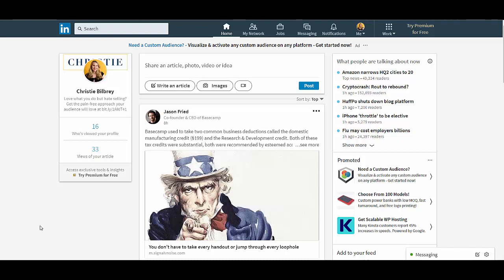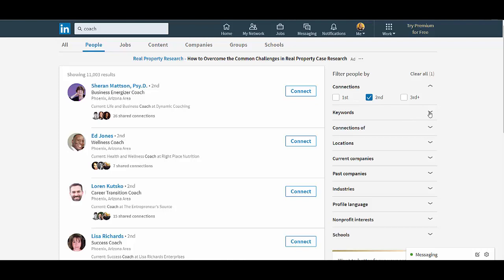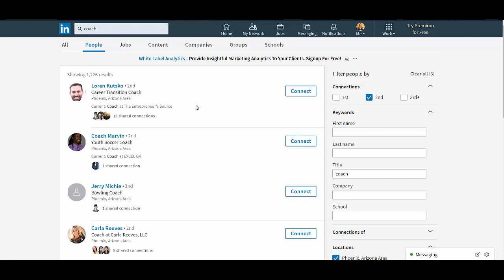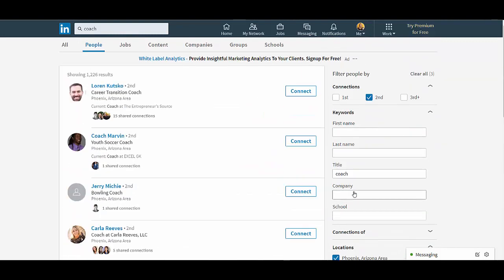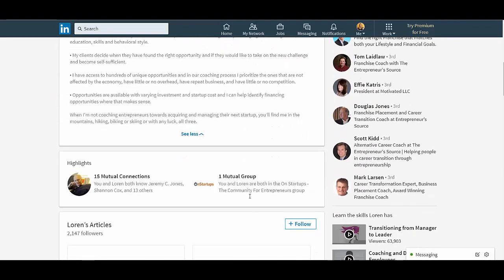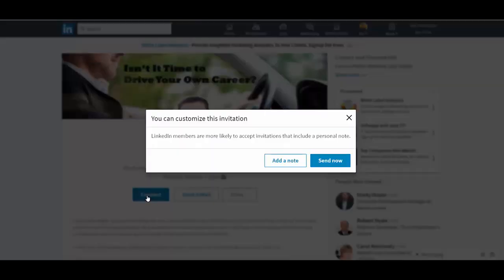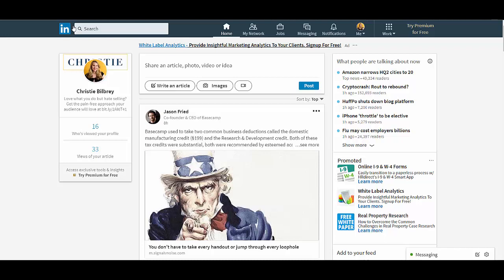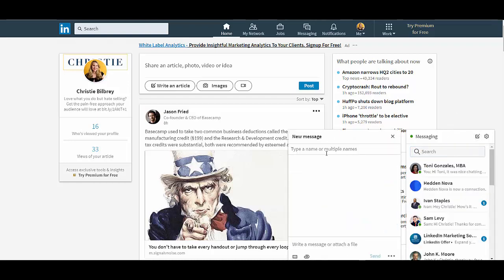Generate sales leads on LinkedIn in 5 minutes (tutorial)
In this video, I take you inside my LinkedIn account and walk you through the process from start to finish. You’re going to:
- Set up a simple search with the specific types of people you want to target
- Find out what to write in the connection request
- Learn what to say AFTER they accept your request
- Lead them to a call/video meeting quickly
- Use a straightforward structure to steer the conversation toward converting the new lead into a client

Turn your potential clients into friends who love hearing from you